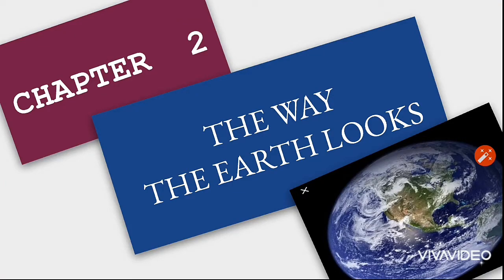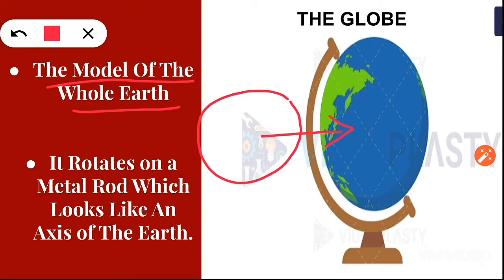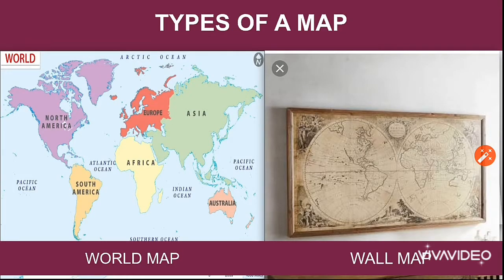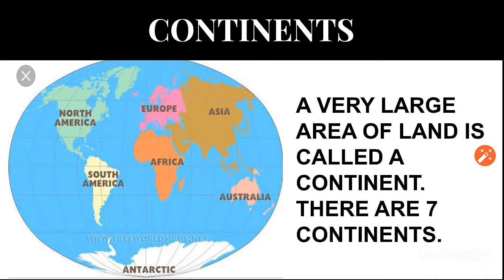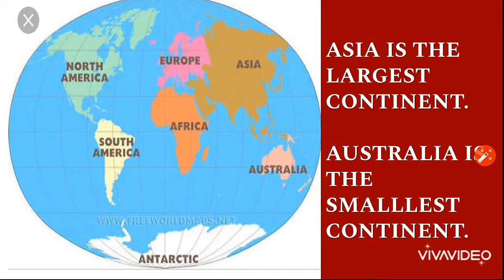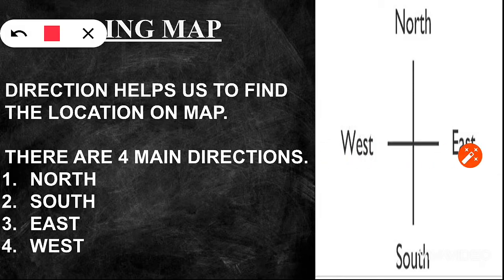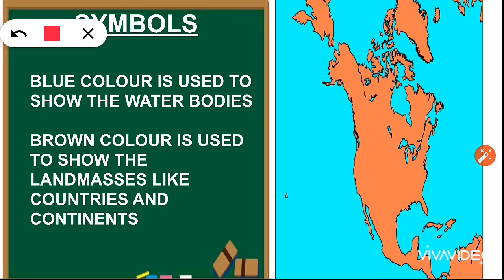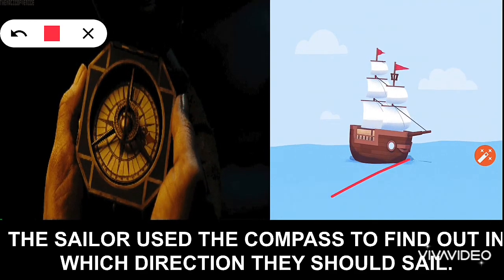THE WAY THE EARTH LOOKS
Class 3
EVS
Chapter 2